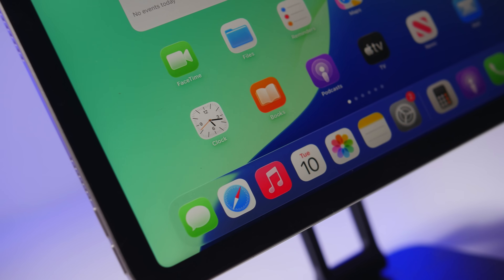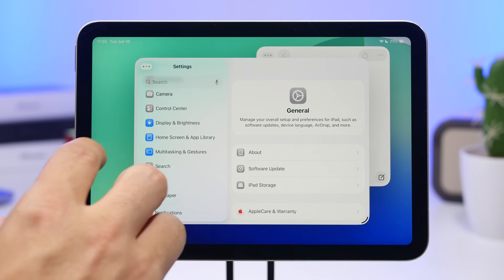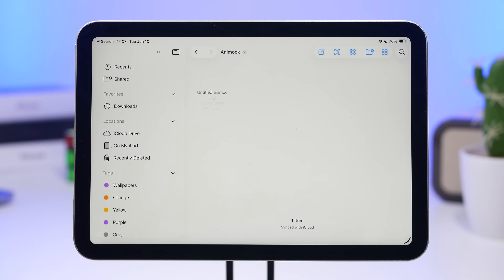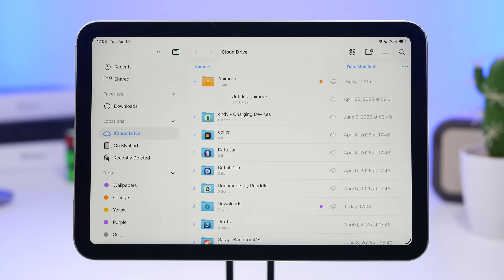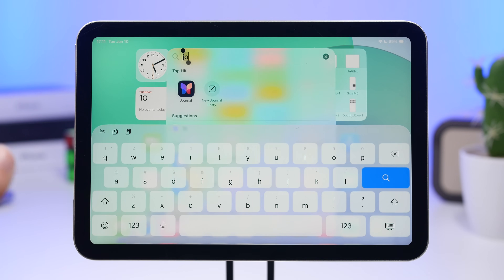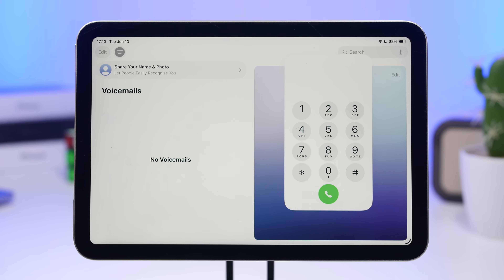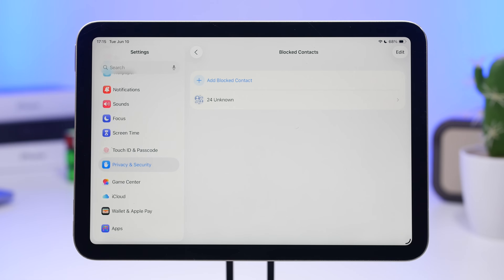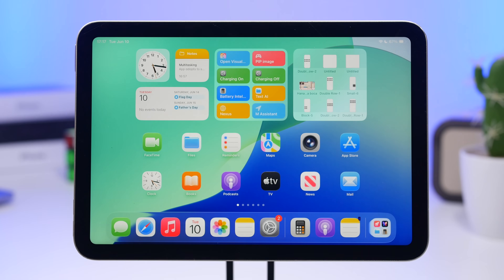iPadOS 26 - 40+ New FEATURES !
iPadOS 26 beta 1 new features and changes.

iPadOS 26 beta 1 is here with new features and in this video you can learn about more than 40 new iPadOS 26 features.

Multitasking 0:00
Preview 2:41
New apps 3:22
Files 3:54
Lock Screen 4:50
Home Screen 5:25
Photos 6:51
Phone 7:23
Screenshots 7:55
Settings 8:37
Safari 9:44
Other 10:21